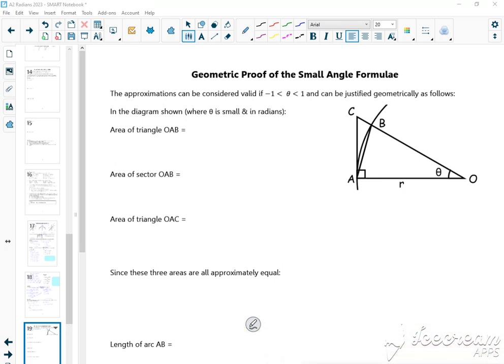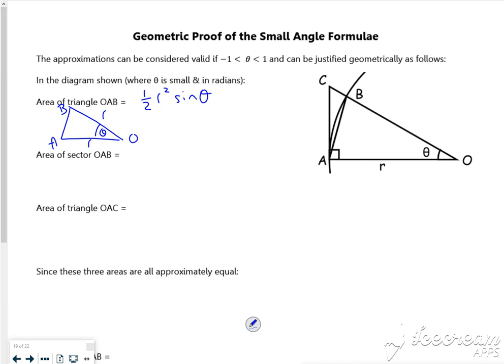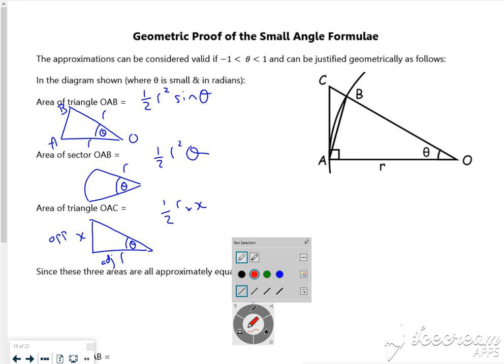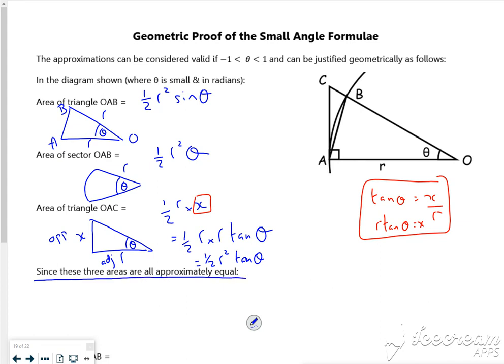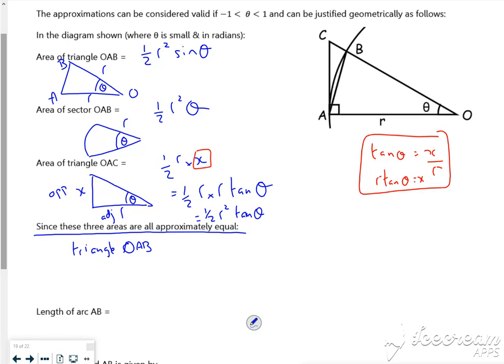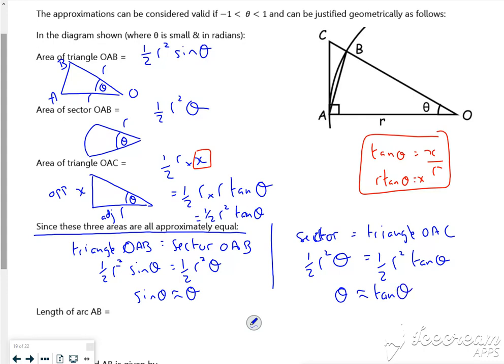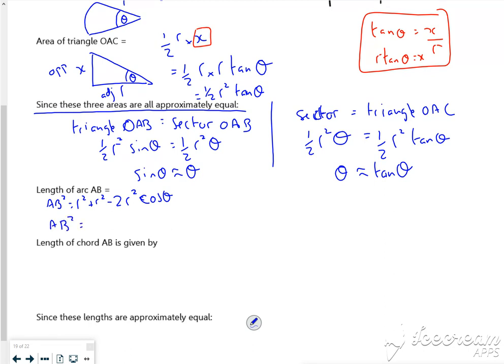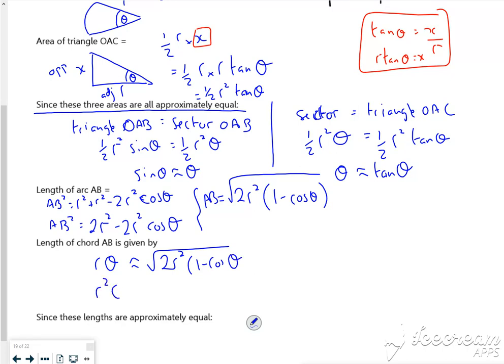A2 radians L4 vid5